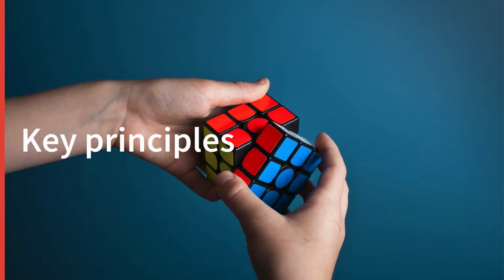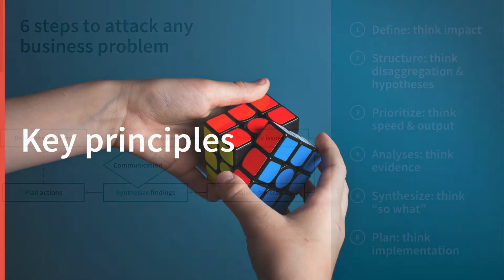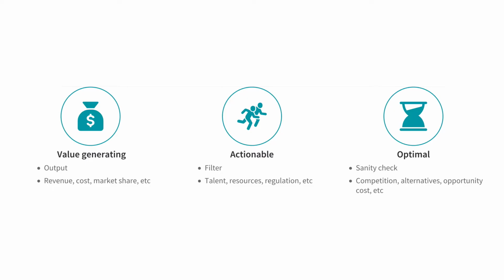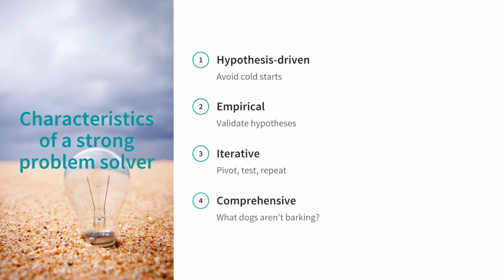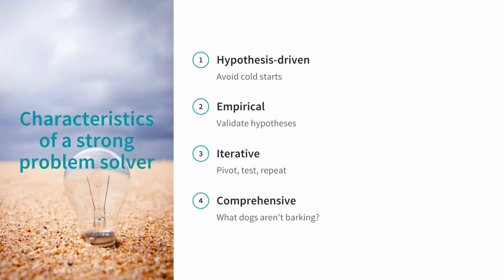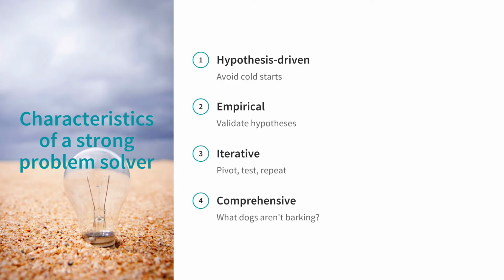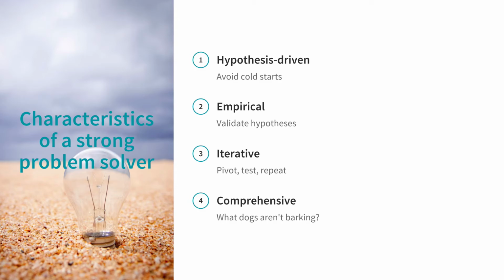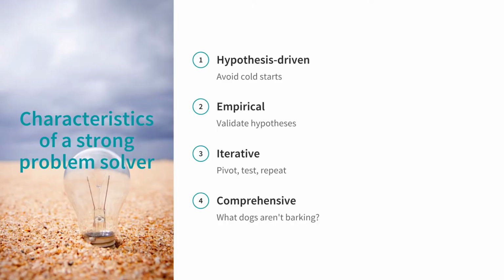02 - Key principles for the problem-solving process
We saw what the process steps are for solving any business problem in the previous video. Now it's time to understand how we use these steps effectively by applying core principles or goals to them throughout problem-solving!